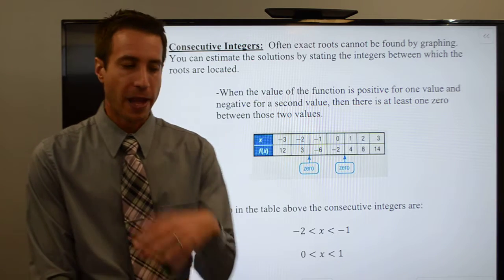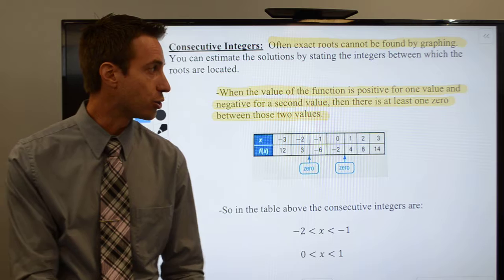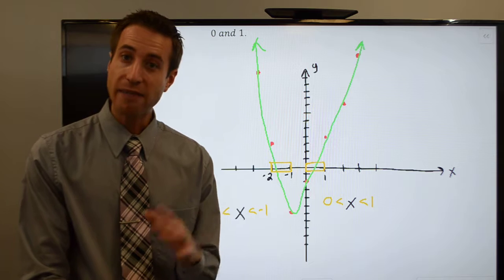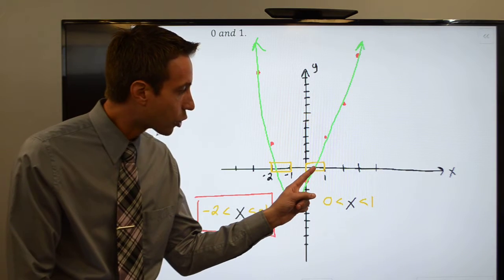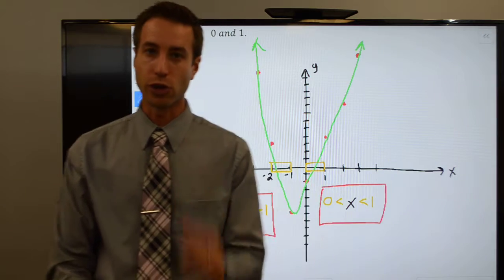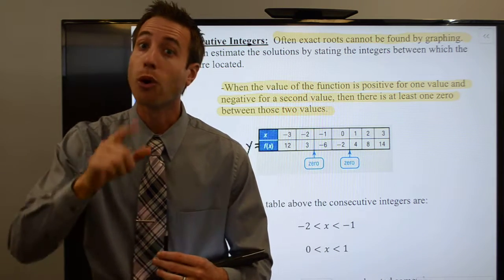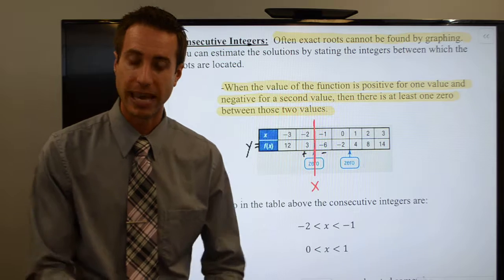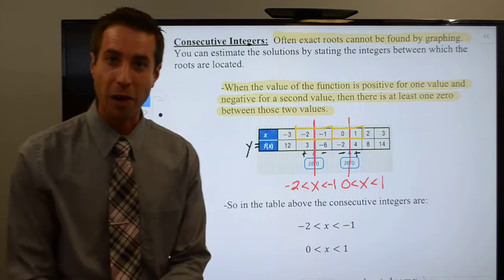Solving Quadratic Equations by Graphing Part 6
Chapter 4 Section 2 Solving Quadratic Equations by Graphing Part 6